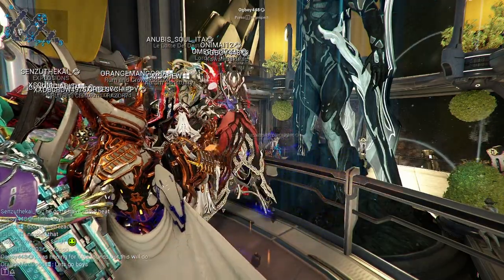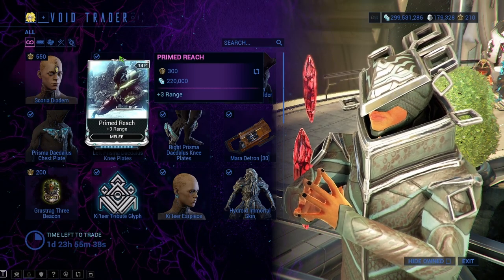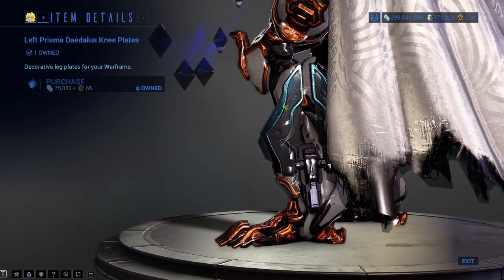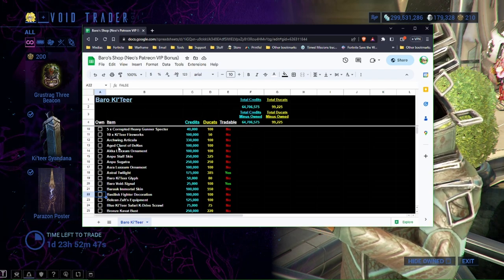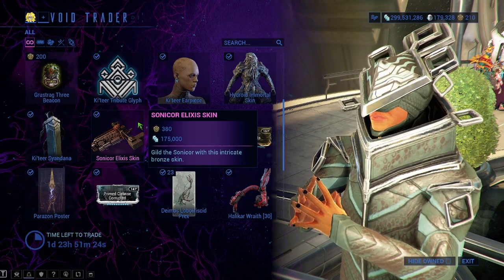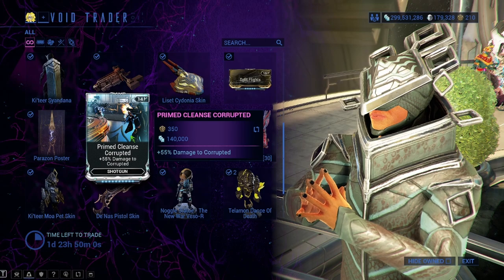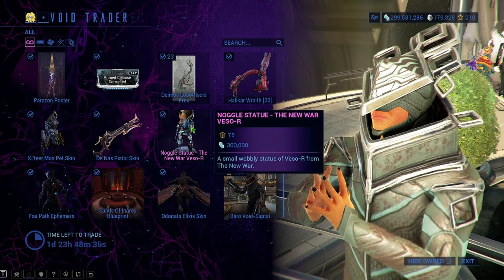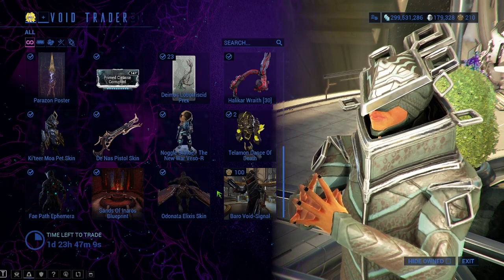Baro Ki'Teer NEW Scoria Daidem Primed Reach & What Should You Buy to Make Platinum | Warframe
Baro Ki'teer's Shop July 14th 2023. Reviewing what he has and what may be worth you getting for making Platinum or personal use.